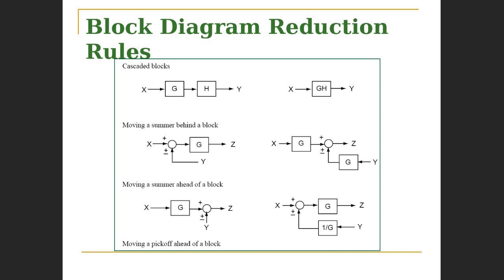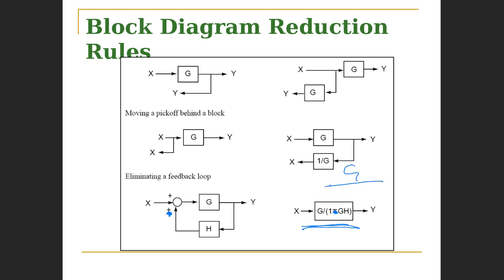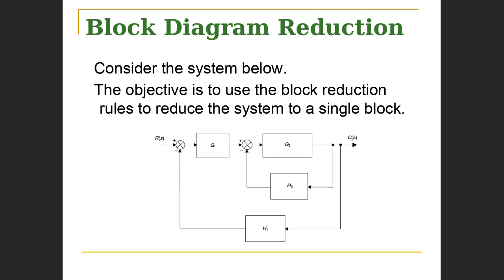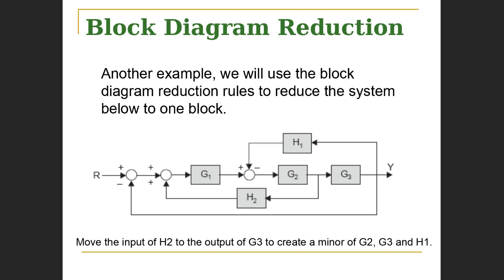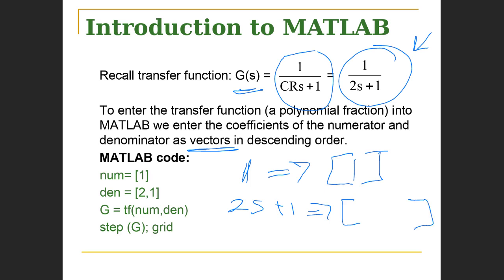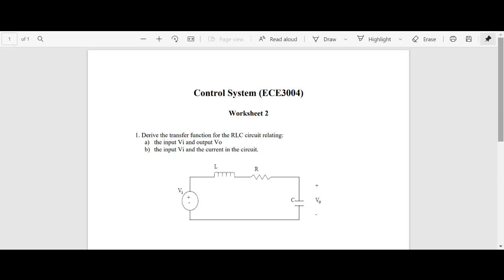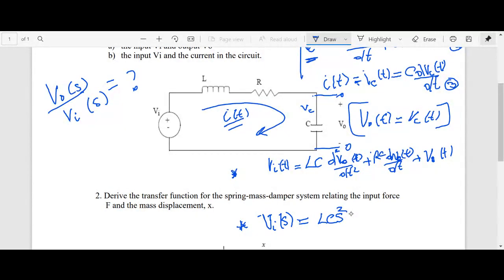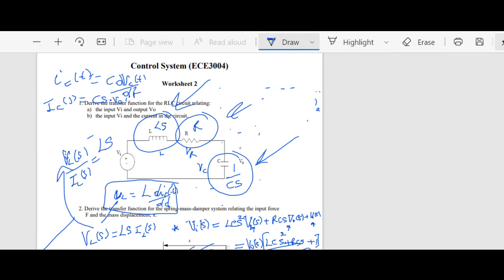Lecture 3 and Tutorial recording 2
LTI Continued